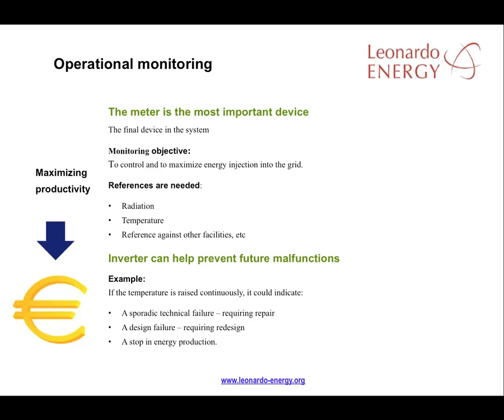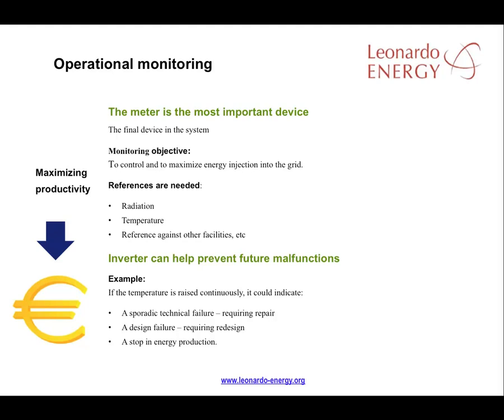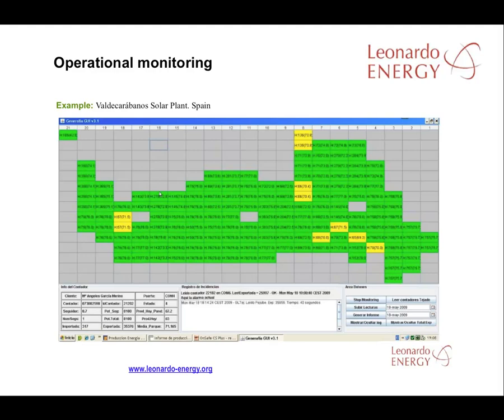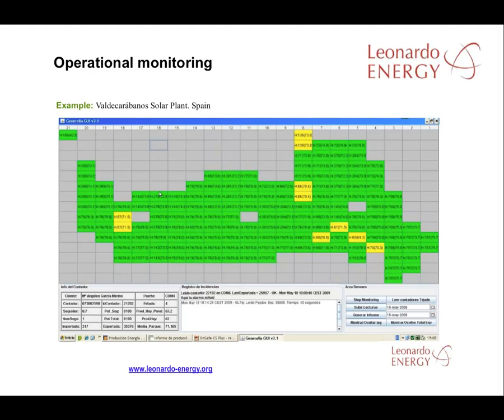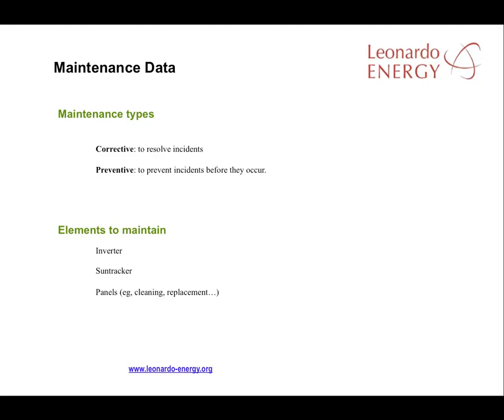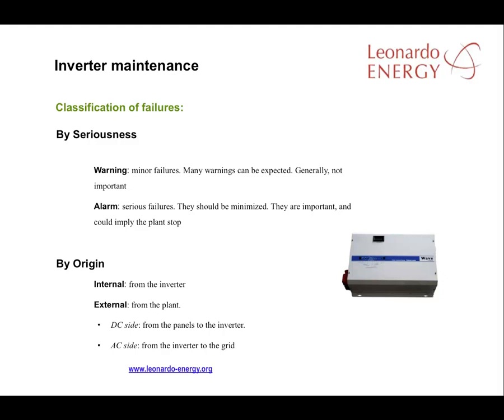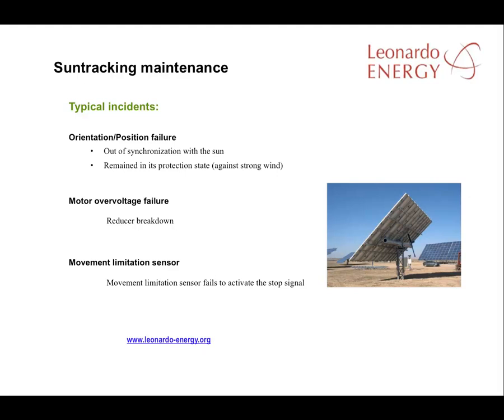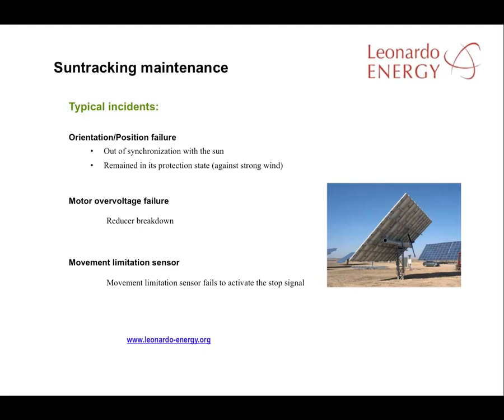Photovoltaic Training Course - Module 3.3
Monitoring, Control  Maintenance